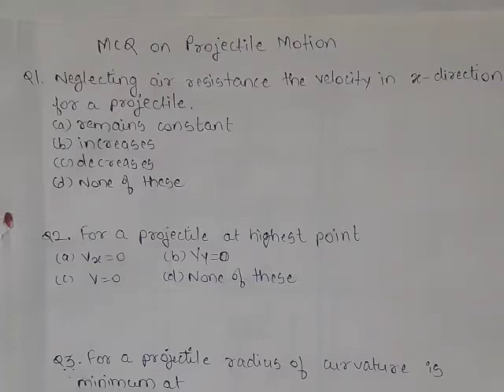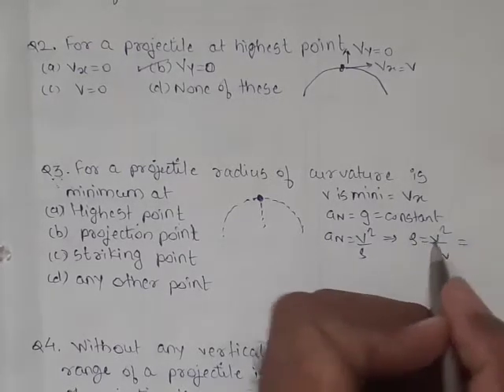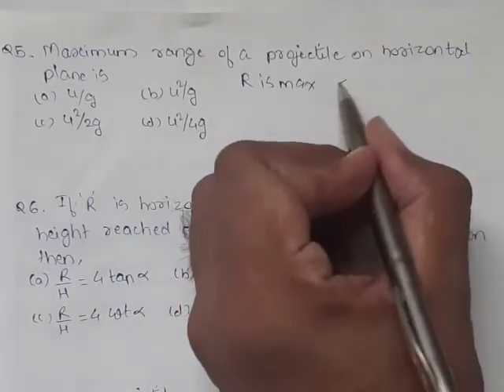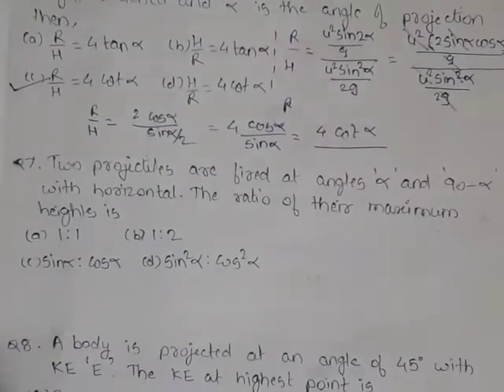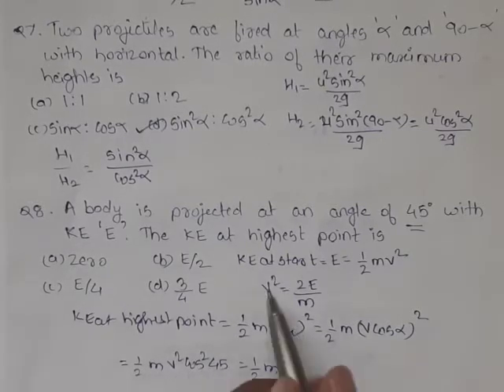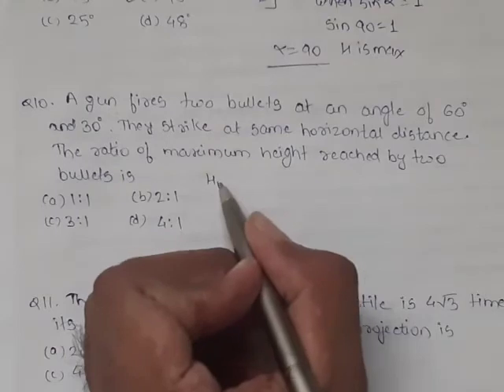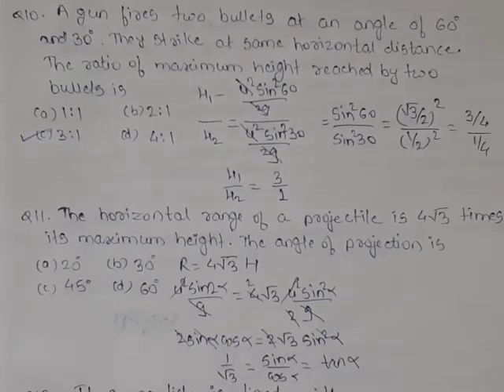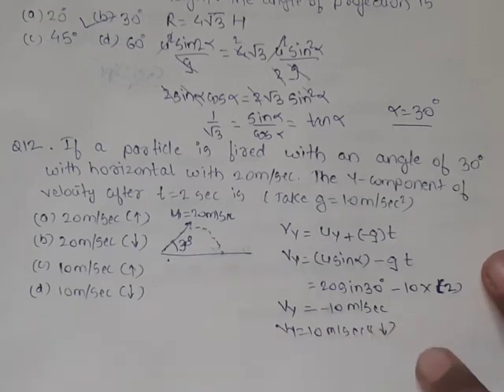Projectile Motion- Multiple Choice questions (MCQ) Part 1|| ENGINEERING MECHANICS LECTURES SERIES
In this video we are discussing about detailed solution on analysis of pin jointed frames. This part is included in first year engineering syllabus as well as this topic is important for preparation of GATE exam for PG in civil engineering.